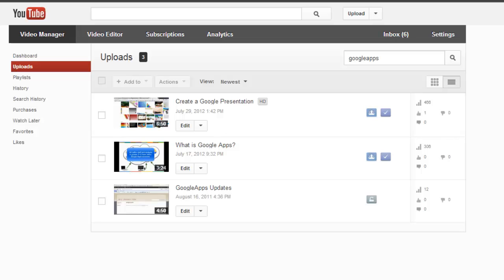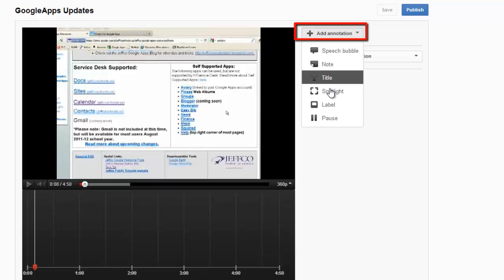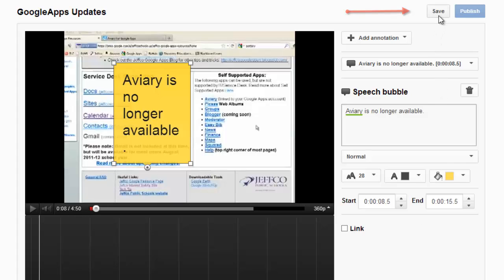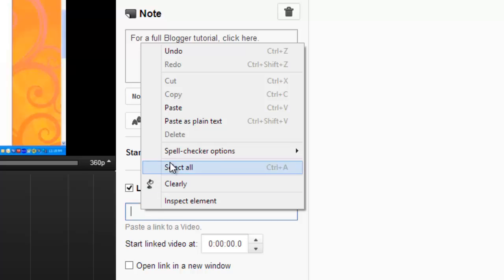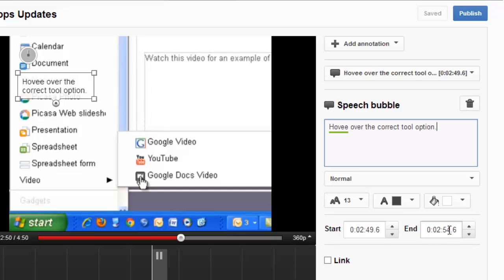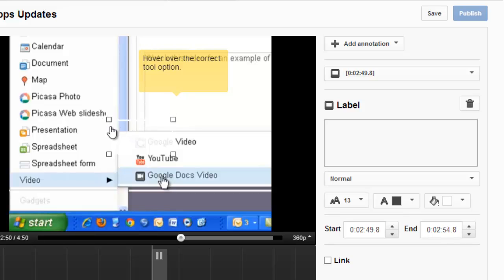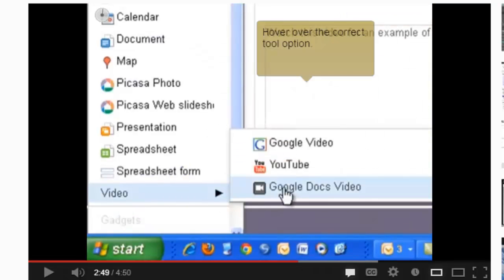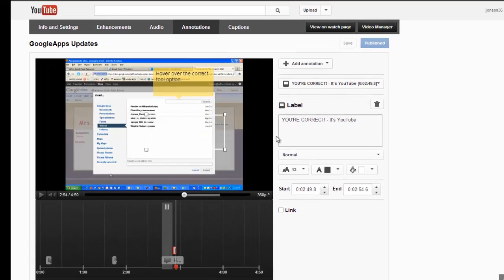YouTube Annotation Editor Tutorial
Learn how to use the YouTube Annotation Editor to add notes and links to your videos as well as interactive elements.